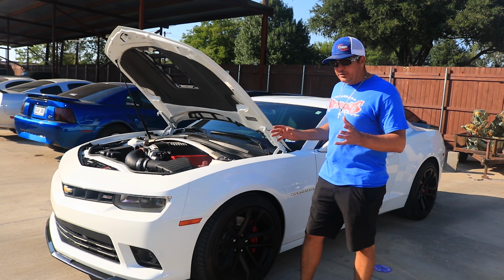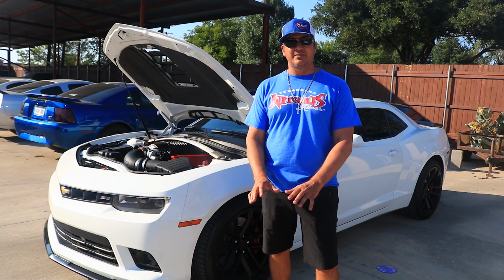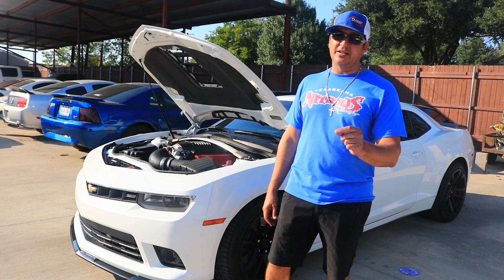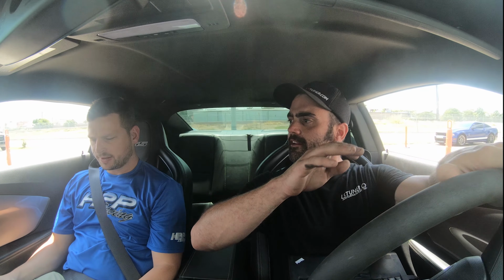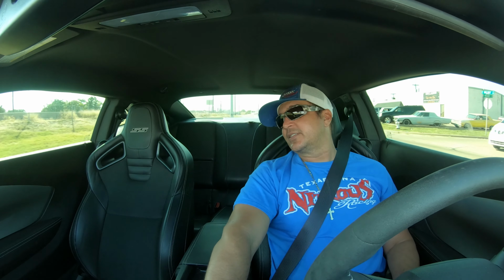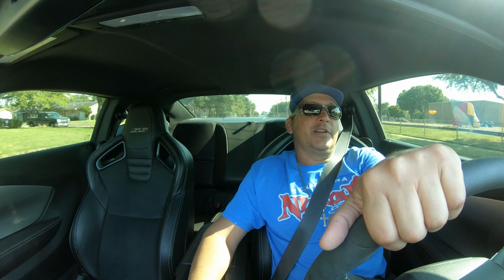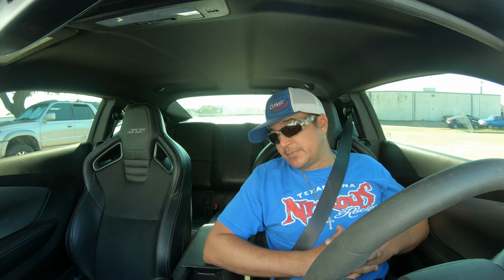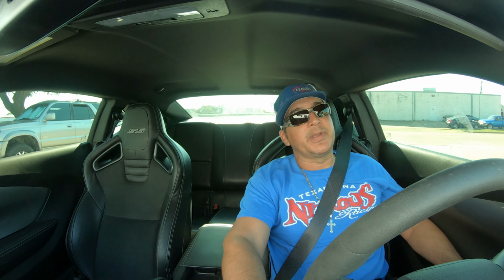Supercharged 2014 Camaro SS (Whipple, American Racing Long Tube Headers & HPP Dyno Tune)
Check out this bad ass 2014 Camaro SS 1LE that has a Whipple & Long Tube Headers! We tuned the car on 93' & then took it for a test drive & tell you all about how it drives! This car is basically straight from the GM factory besides the Whipple Supercharger & Long Tube Headers from American Racing & made a ton of power just from our custom HPP Tune. If you are interested in doing the same to your Camaro let us know & we can answer any questions you have! Thanks ya'll!